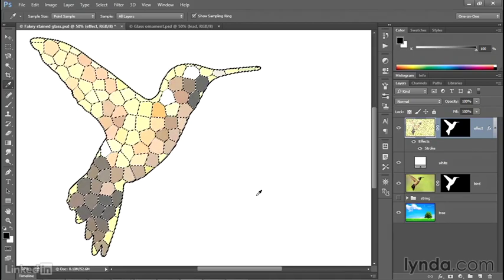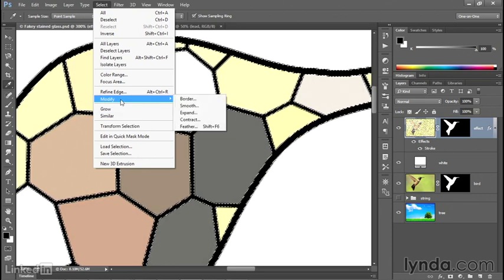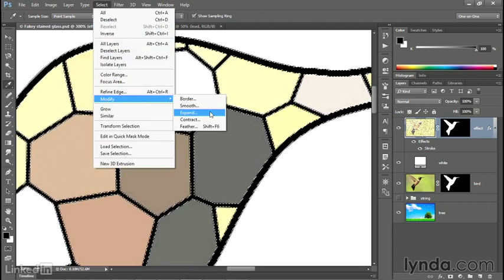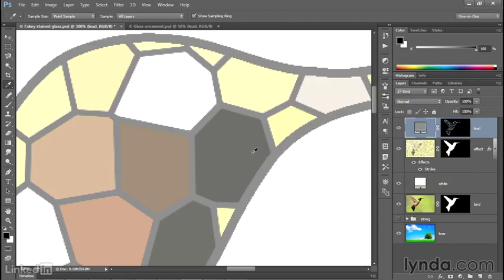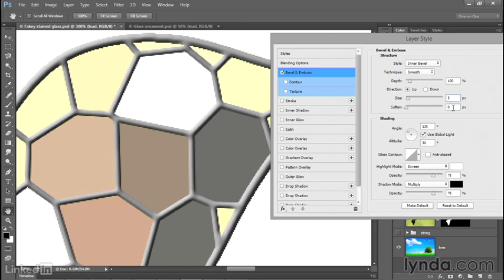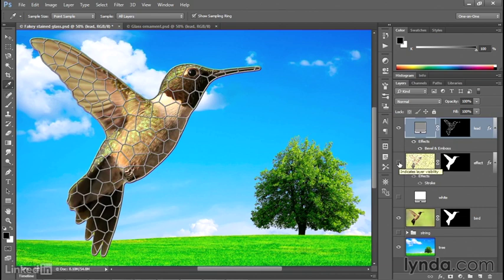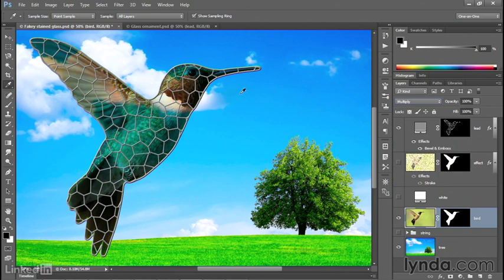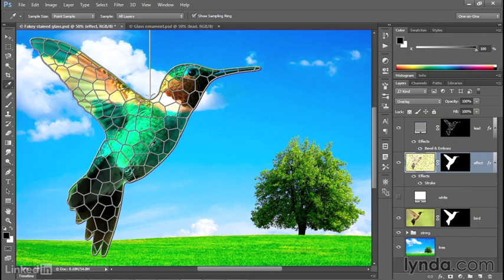083 Expanding and contracting a selectionvia torchbrowser com